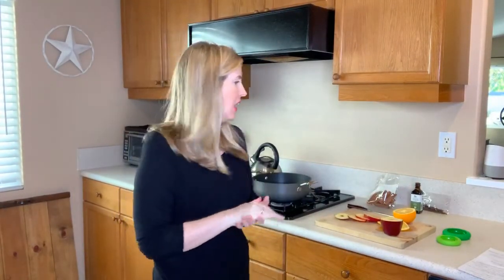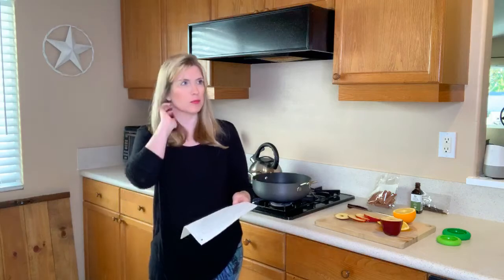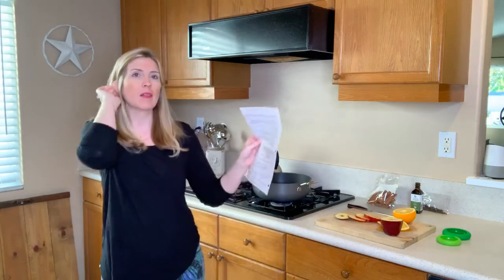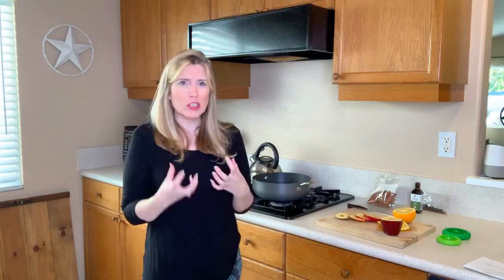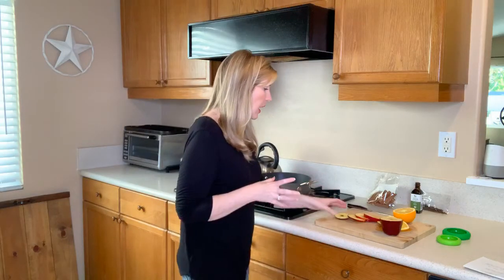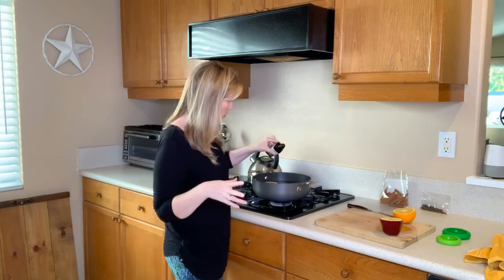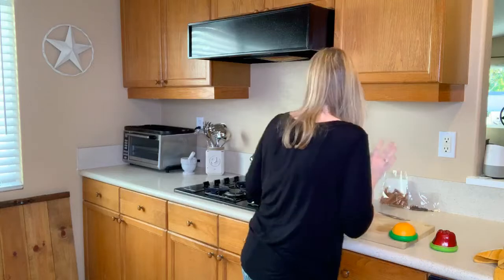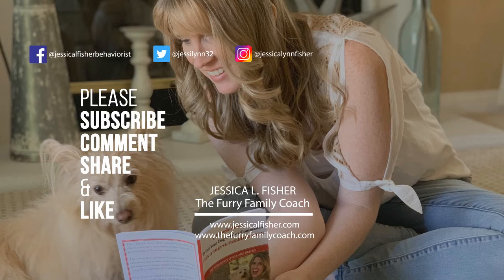How To Make My Home Smell Amazing At The Holidays Non Toxic Pet Safe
WRITE ME💙
10755 Scripps Poway Parkway #124